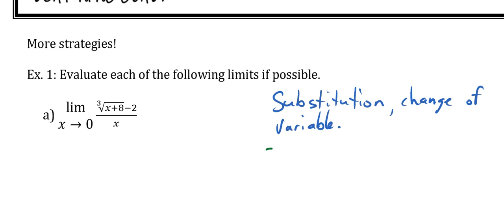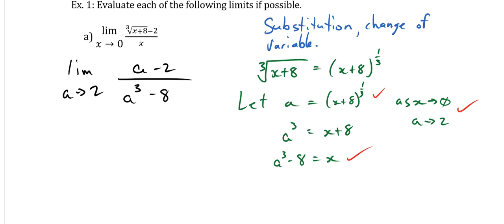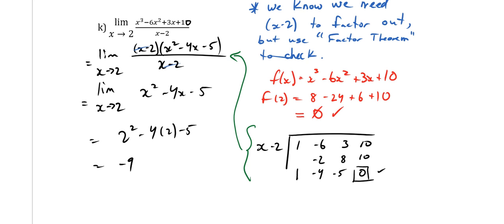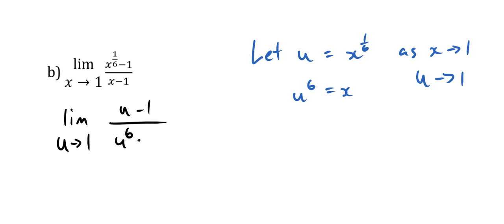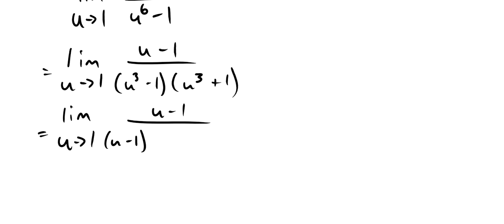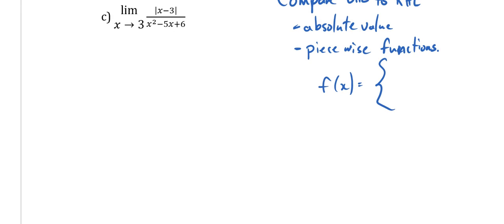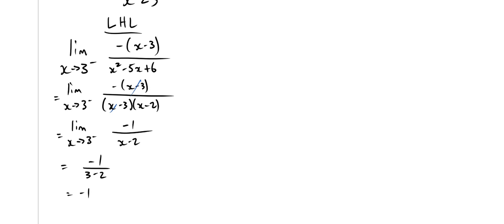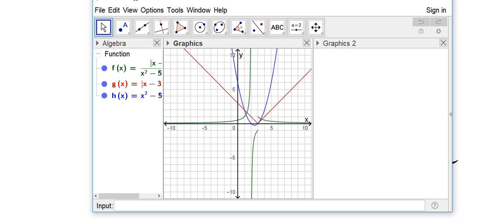More Indeterminate Limits